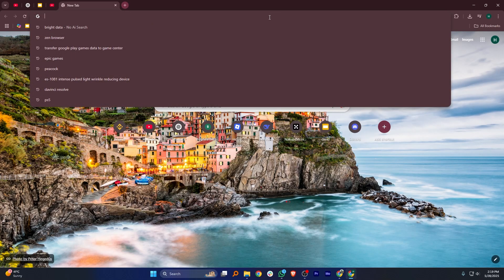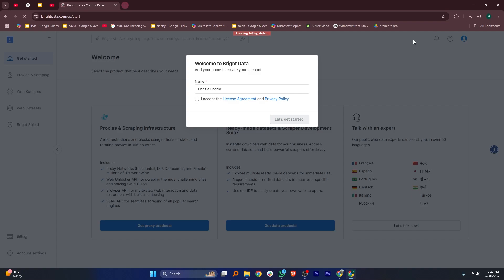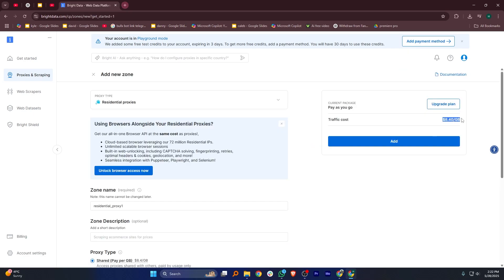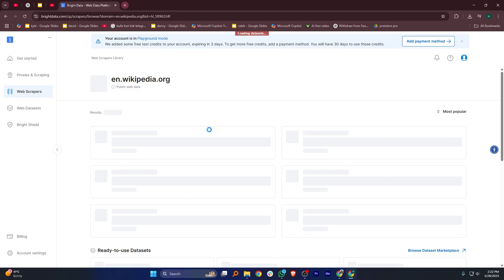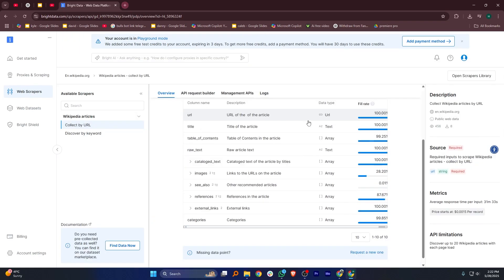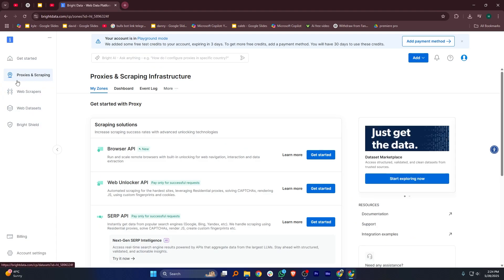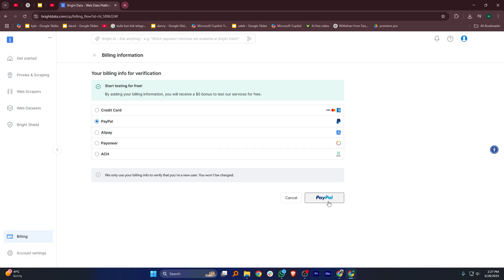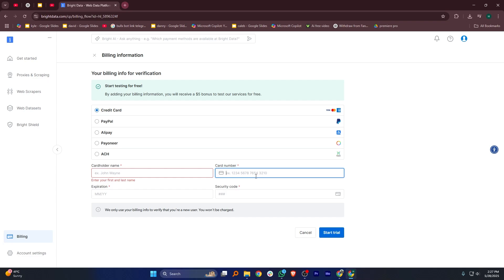Bright Data Proxy Tutorial (2026) How to Use Bright Data Residential Proxy for Web Scraping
Want to scrape data without getting blocked? 🔥 In this 2026 Bright Data Proxy tutorial, I’ll show you step-by-step how to use Bright Data's residential proxies for web scraping like a pro. Whether you’re gathering data for SEO, eCommerce, market research, or anything else, this guide will help you stay anonymous and avoid bans.

Perfect for beginners and experienced scrapers alike. If you're tired of CAPTCHAs, IP bans, or slow proxy speeds, Bright Data might just be the game-changer you need.